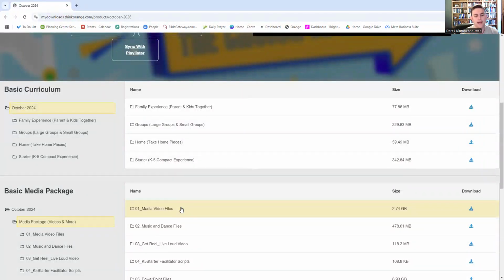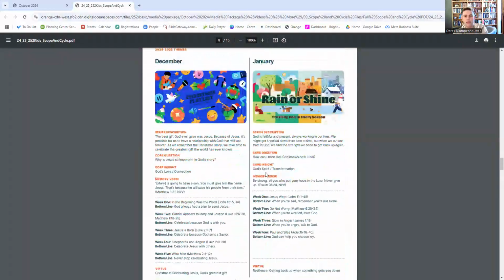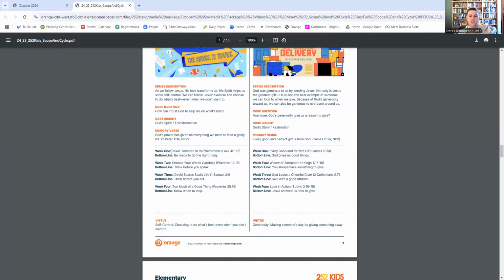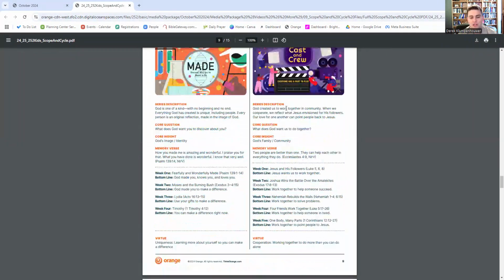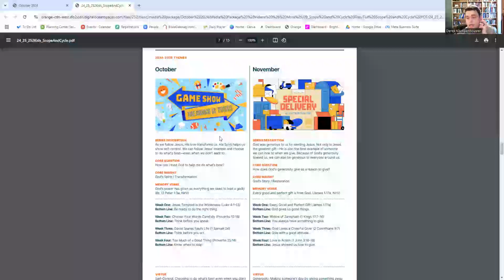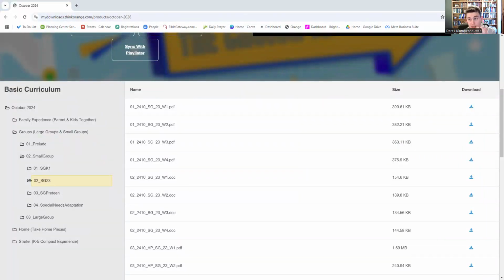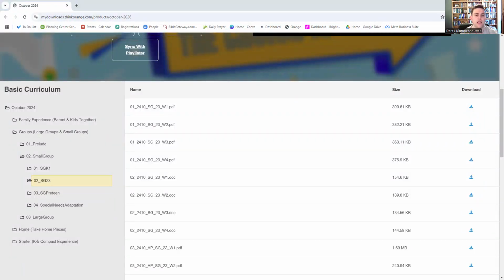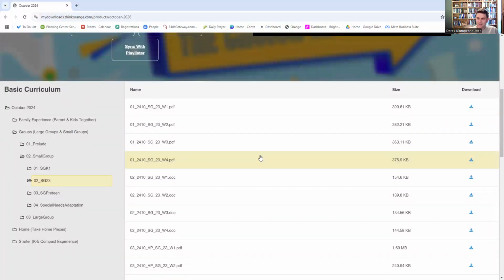WMB Kids Teacher Training Video (October 2024)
If you are a teacher with WMB Kids, this is for you. This is a short training video where I discuss a couple of things including:
- scope and sequence
- how to edit a lesson plan
- schedule/order in the classroom
- take home sheets